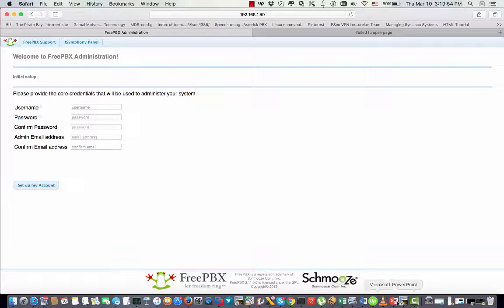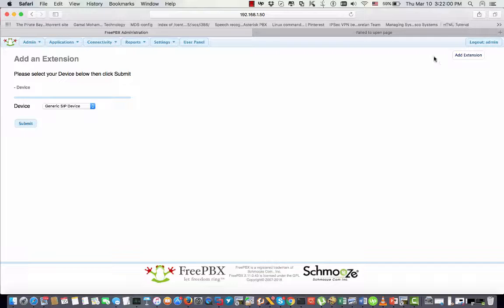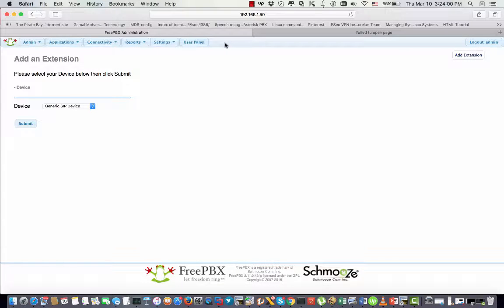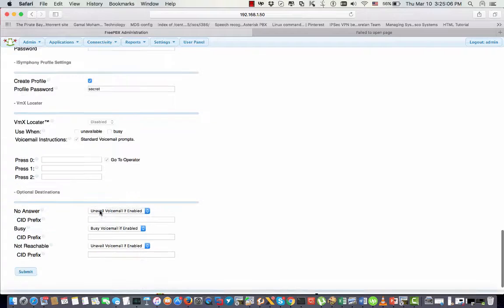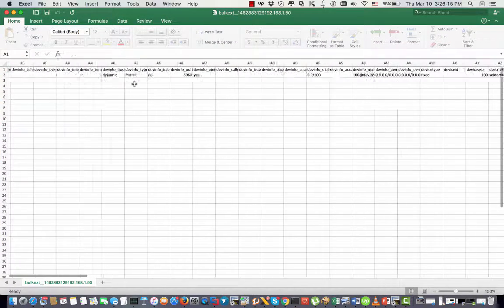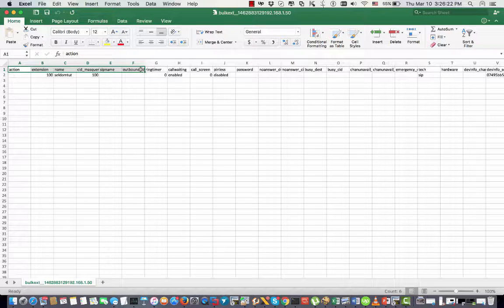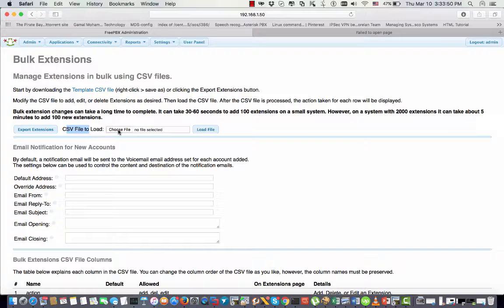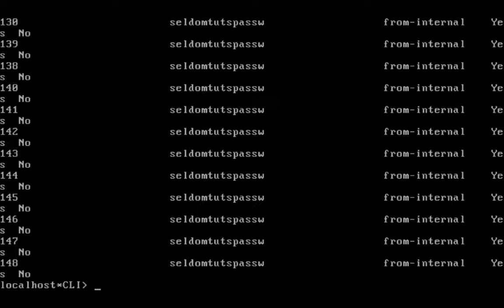FreePBX bulk extention feature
in this video i configured Bulk extension to save time when we create extentions